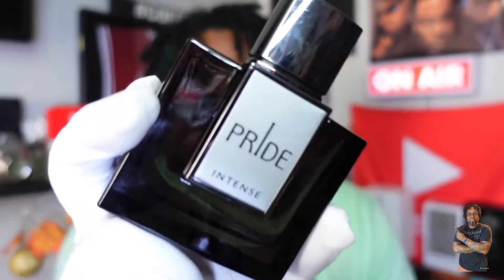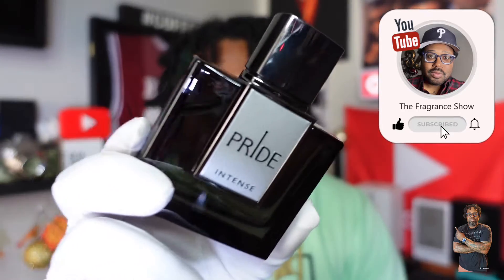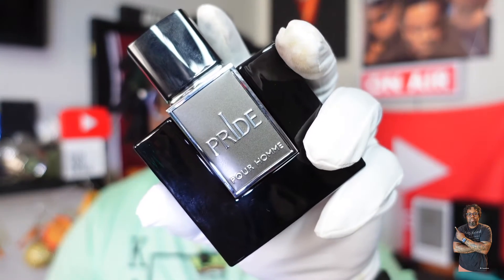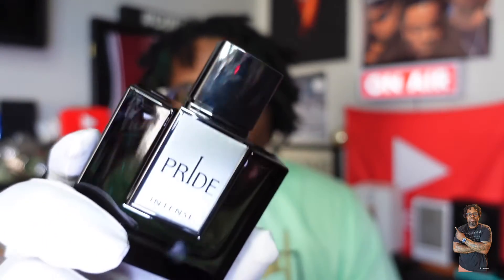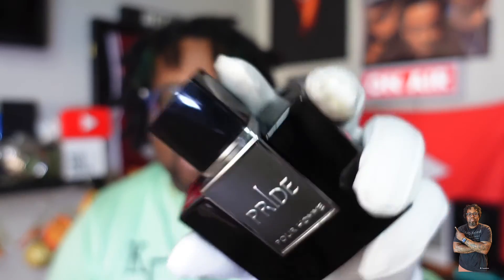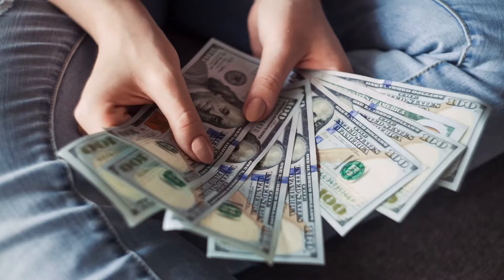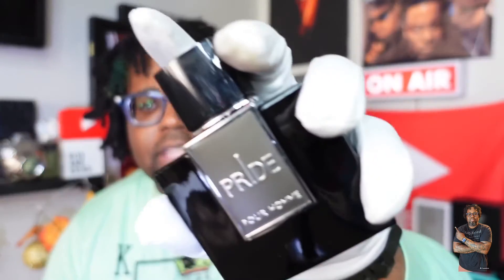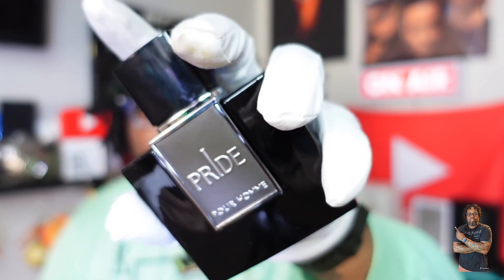SOLID PICK ! RUE BROCA PRIDE INTENSE FRAGRANCE FOR MEN | men’s middle eastern fragrances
What’s up fragrance fam today we’re talking rue BROCA pride intense here’s my thoughts on this one thanks for watching catch you guys in the next video peace to all stay fresh stay safe